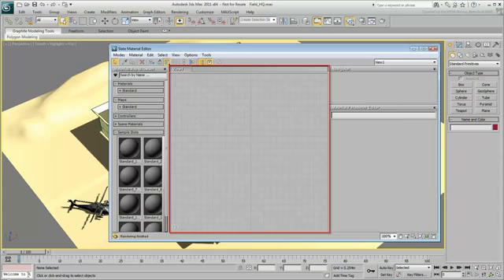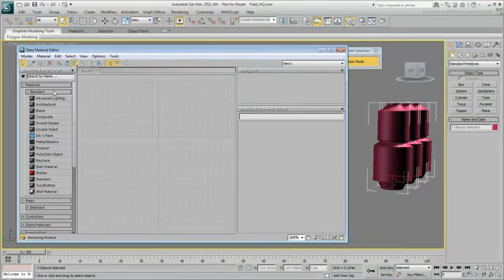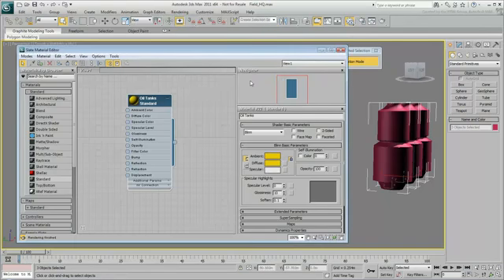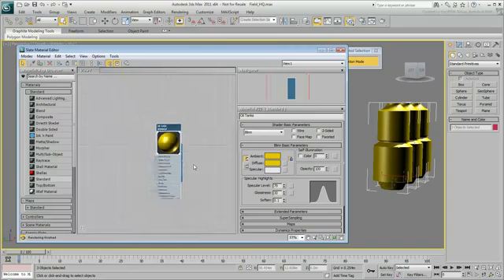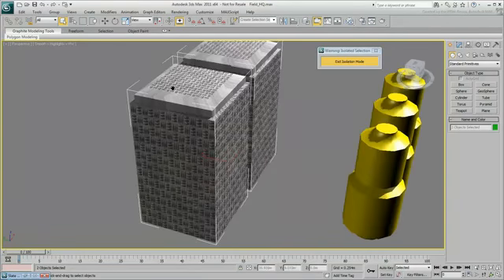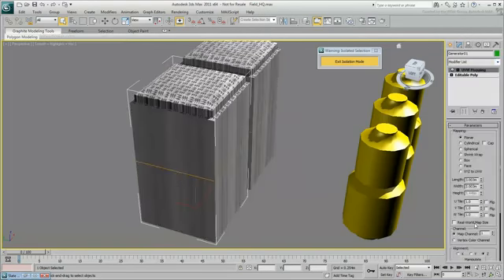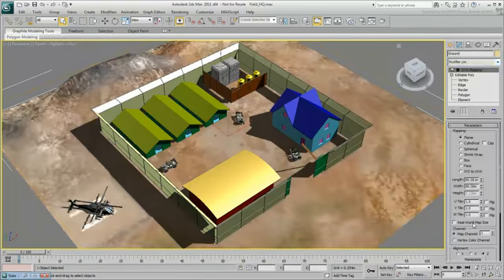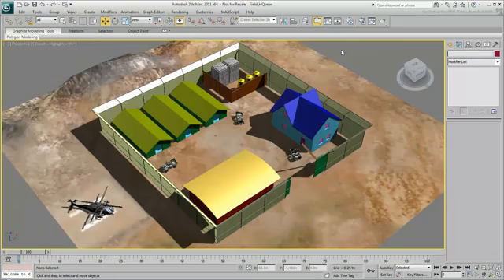15 Creating materials & maps part1-3ds max tutorials